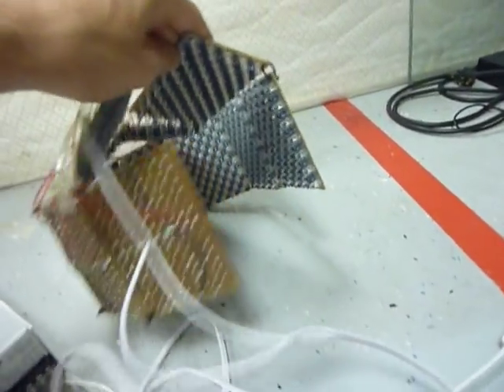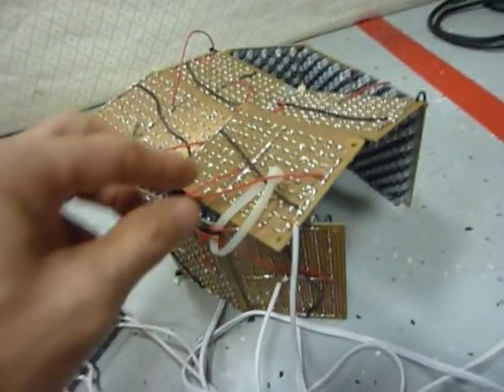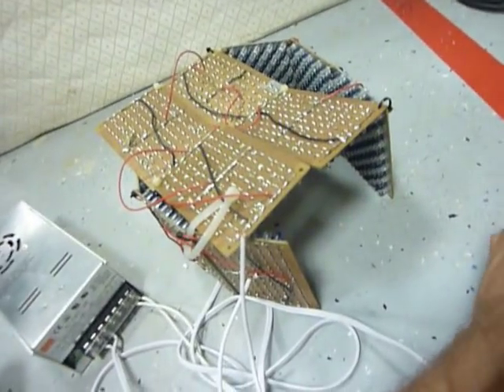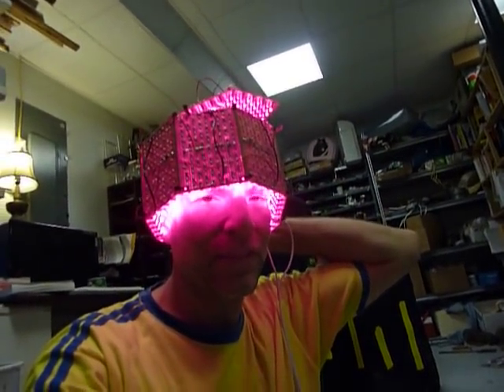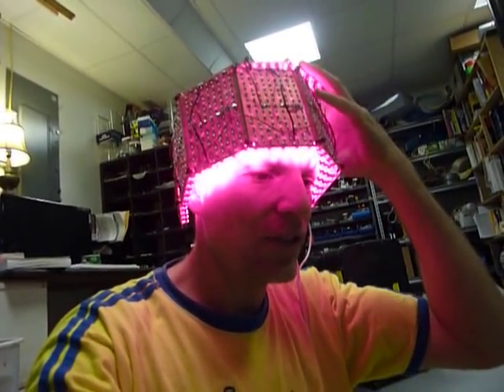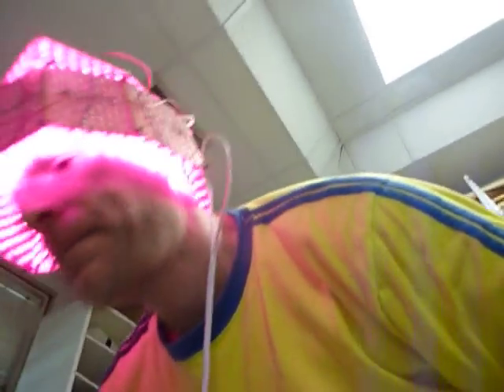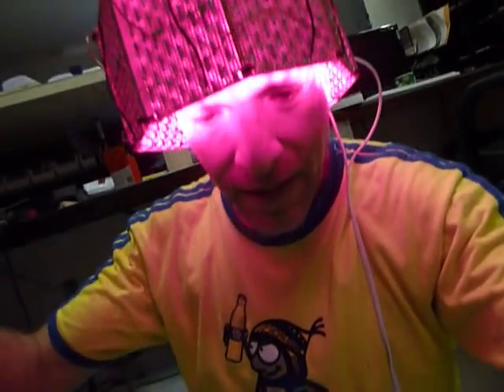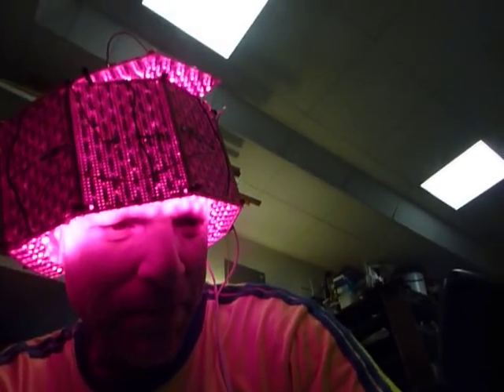LED helmet for dementia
UK researchers say this helps dementia, but I don't know. I'm supposed to be the expert on all things LEDs and healing, so I made it to try it out.  10 minutes on high intensity seems to make it where I sleep a lot less like 5 hours instead of 7.  1,512 LEDs (126 LEDs per board, 12 boards).  50% red 660 nm, 50% infrared 850 nm.  Each board needs 12 VDC, so 4 boards are in series because the power supply output is 48 VDC.  The "intensity" knob just increases or decreases the voltage. It used a max of almost 5 Amps at 55 VDC, so it's 250 W, and the area of coverage is exactly 1,000 cm^2 which is 0.1 m^2.  If the LEDs are 30% efficient, that's 75 mW/cm^2.  A box fan nearby is required when it is this powerful.  Sunlight in the range of the 4 "healng" or "energy producing" wavelengths is 29 mW/cm^2, but maybe only 15 mW/cm^2 at really good wavelengths, and sun only covers one side.  So my guesstimate in the video of 3 times the Sun (6 times at the high intensity) seems accurate, but it covers maybe 3 times more surface than the sun.